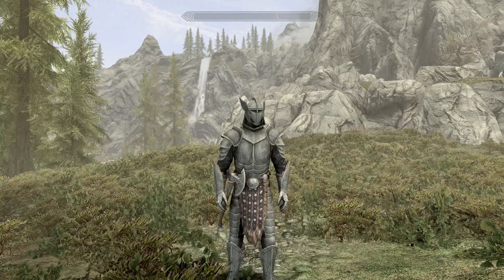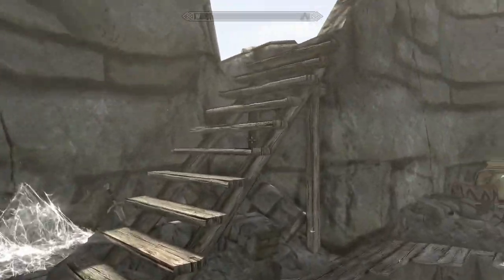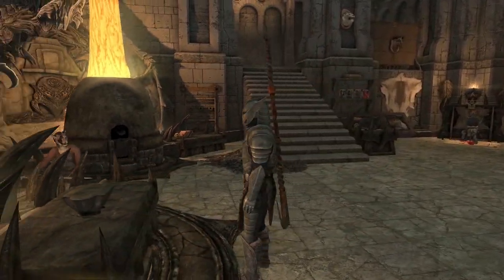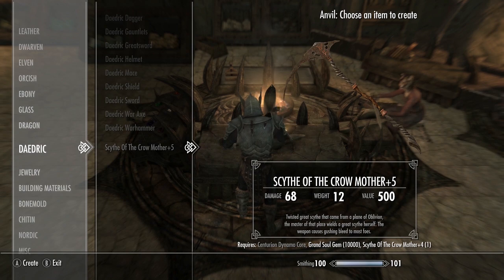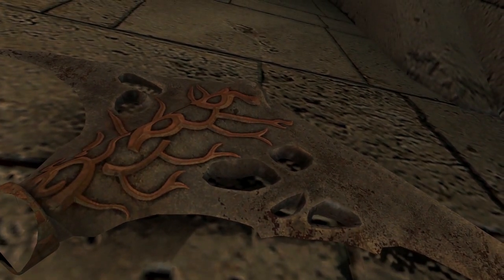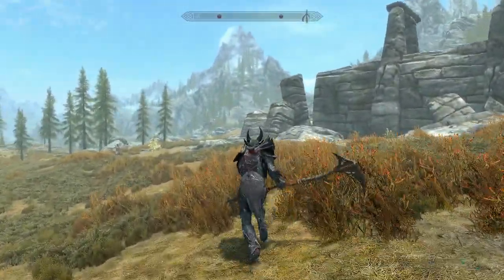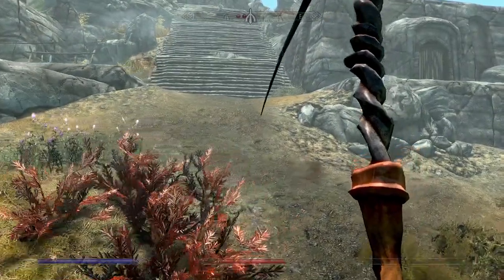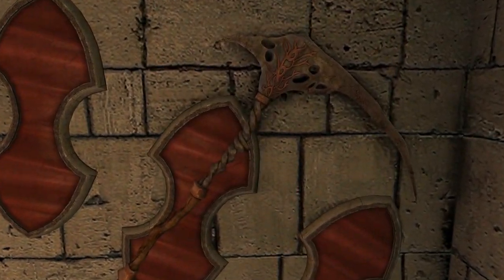Xbox Skyrim SE: THE SCYTHE OF THE CROW MOTHER Weapon Mod Showcase